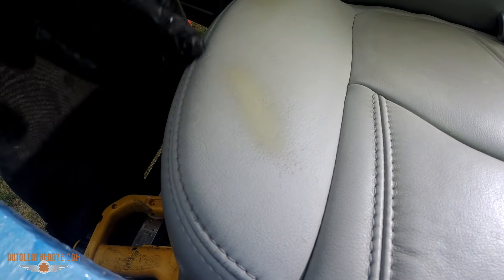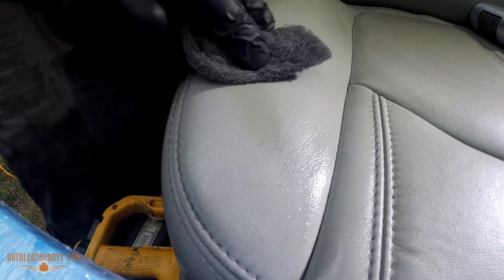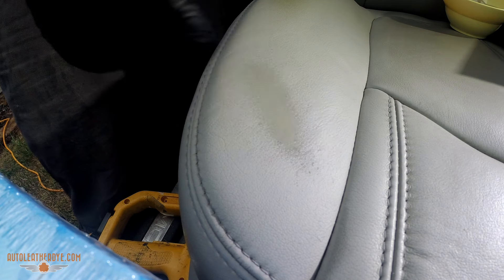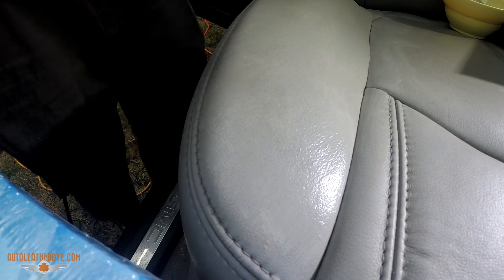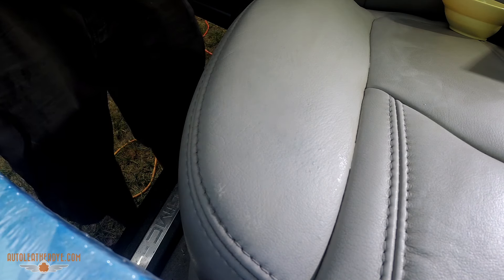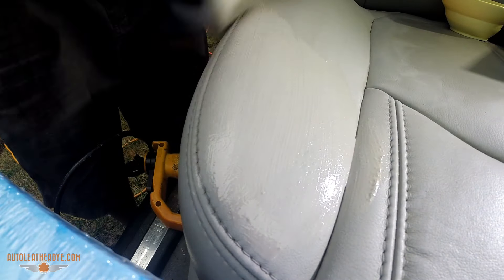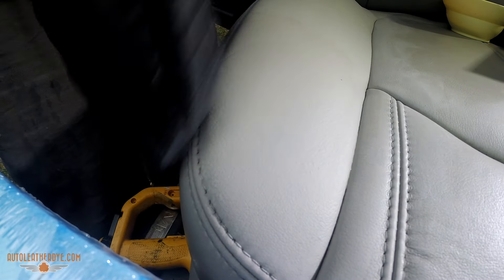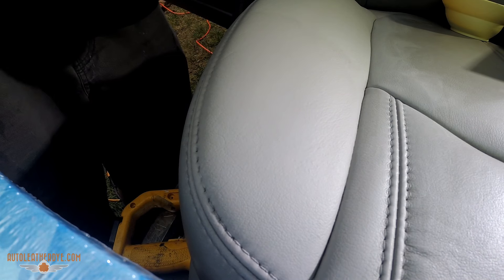How to dye auto leather the EASY WAY!!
This is a demo of our all-in-one, easy-to-use Luxury Leather Repair Automotive Leather Dye.

We carry more than 1,300 dyes for more than 40 manufacturers.

Luxury Leather Repair All-in-One Automotive Leather Dye is made to recolor your automotive leather, vinyl and plastic.  The All-In-One automotive leather dye means the base coat for adhesion and the top coat for sealing are mixed with the color into one formulation. Our leather dye is professional grade made from the same pigments and base that are used by major leather tanning factories all around the world.

Do not forget to order cleaning & maintenance products. We recommend our DyeNamic Clean which is an all purpose cleaner for leather, vinyl, plastic & rubber. For continue maintenance, we recommend Leather Master Vital Conditioner & Protection Cream. Leather Master is well known for their water-based products. It will keep your leather soft and supple for years to come.

Tip for Selecting Color:  If you are unsure of your vehicles interior color, call your local dealer parts department and provide your VIN#.  They can give you the exact color name.  Our colors are matched to the OEM color name.

Do not use on unprotected Aniline, Nubuck or Suede. It will add a protective top coat and change the feel.